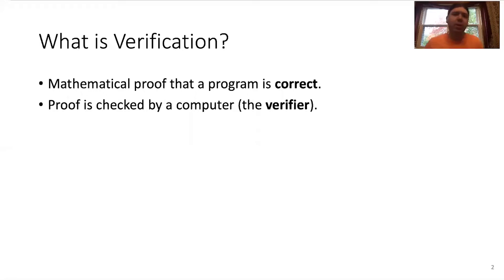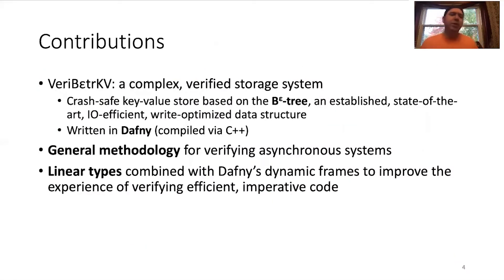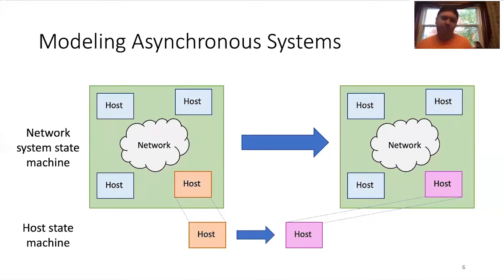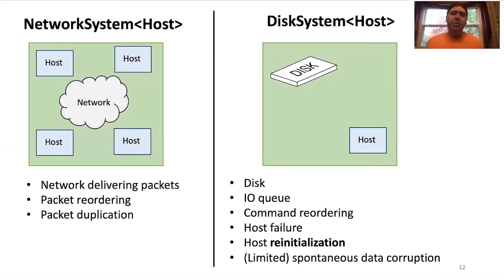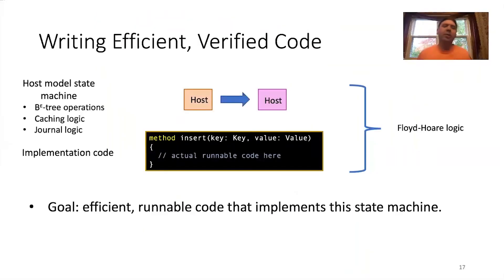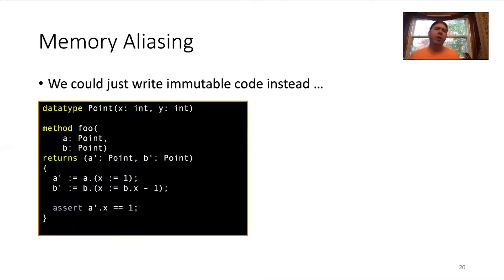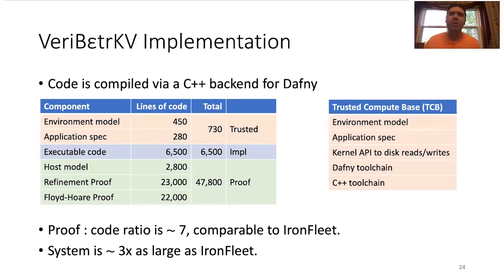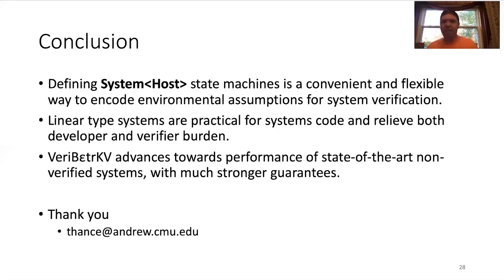OSDI '20 - Storage Systems are Distributed Systems (So Verify Them That Way!)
Storage Systems are Distributed Systems (So Verify Them That Way!)

Travis Hance, Carnegie Mellon University; Andrea Lattuada, ETH Zurich; Chris Hawblitzel, Microsoft Research; Jon Howell and Rob Johnson, VMware Research; Bryan Parno, Carnegie Mellon University

To verify distributed systems, prior work introduced a methodology for verifying both the code running on individual machines and the correctness of the overall system when those machines interact via an asynchronous distributed environment. The methodology requires neither domain-specific logic nor tooling. However, distributed systems are only one instance of the more general phenomenon of systems code that interacts with an asynchronous environment. We argue that the software of a storage system can (and should!) be viewed similarly.

We evaluate this approach in VeriSafeKV, a key-value store based on a state-of-the-art B^ε-tree. In building VeriSafeKV, we introduce new techniques to scale automated verification to larger code bases, still without introducing domain-specific logic or tooling. In particular, we show a discipline that keeps the automated verification development cycle responsive. We also combine linear types with dynamic frames to relieve the programmer from most heap-reasoning obligations while enabling them to break out of the linear type system when needed. VeriSafeKV exhibits similar query performance to unverified databases. Its insertion performance is 15× faster than unverified BerkeleyDB and 6× slower than RocksDB.